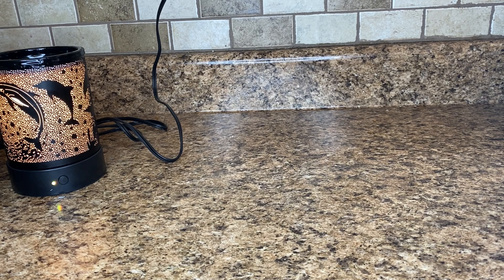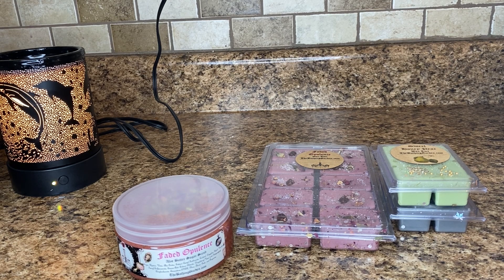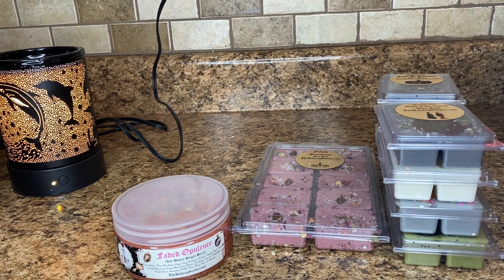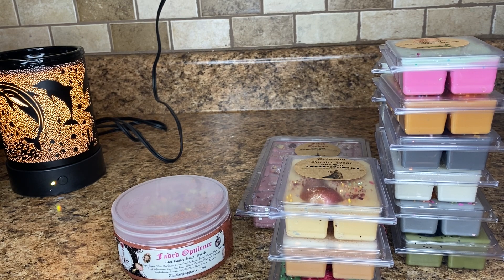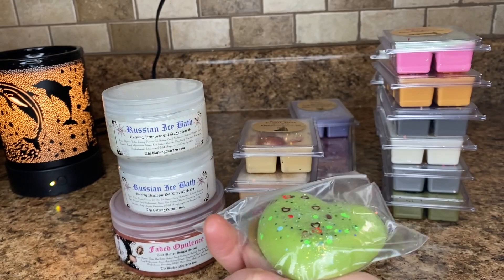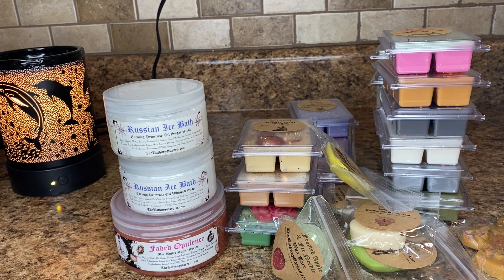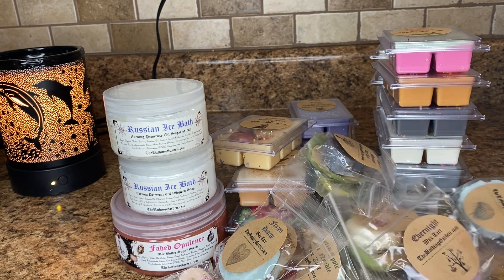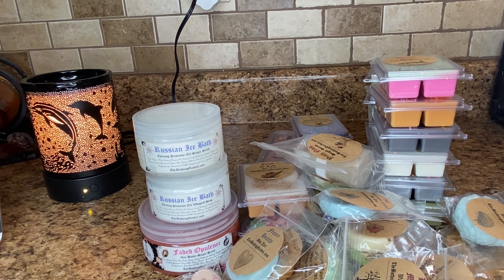THE BATHING GARDEN // Winter Collection Haul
Hey all! Today is going to be a haul from the Bathing Garden. I hope that you enjoy!

On Instagram: Octoberlife (All Fall Related)